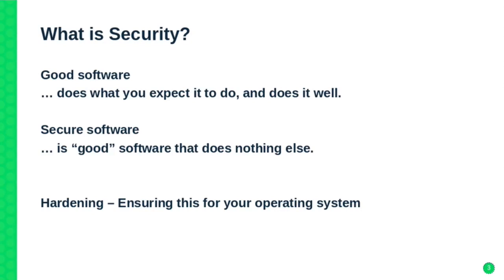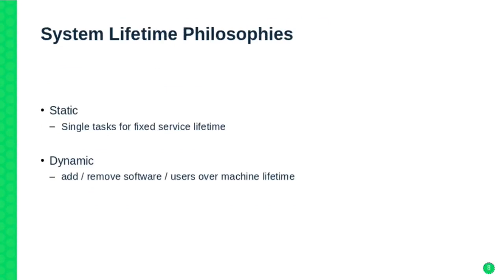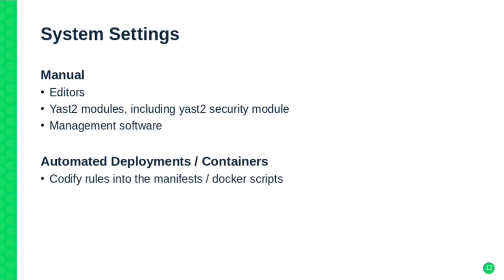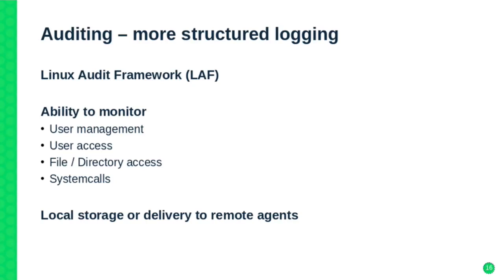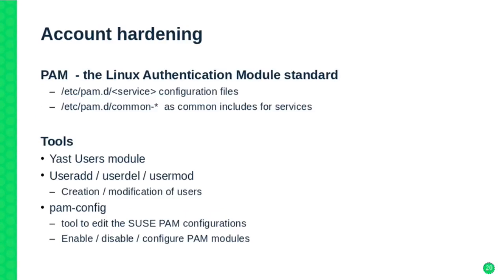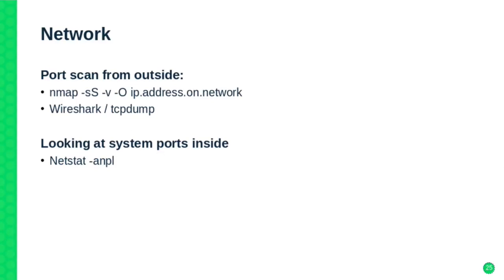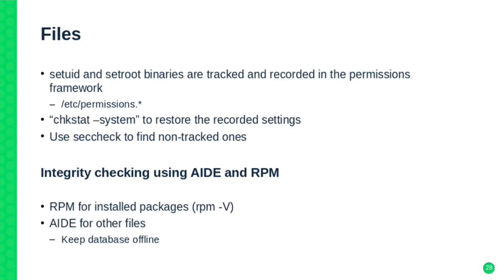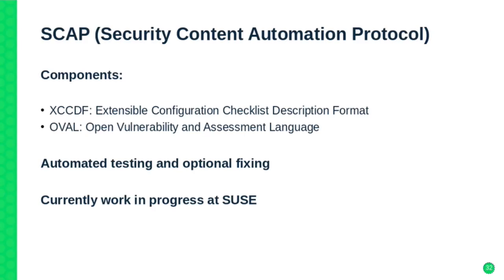TUT88693 System Security Hardening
Abstract: There's a wide range of use cases when it comes to applications and functionalities. Different requirements for stability of interfaces, hardware enablement and aggressive updates of various parts of the systems (e.g. scripting languages or middleware applications) compete with each other. The talk presents the possibilities SLE 12 offers to balance the different needs for more functionality, lifecycle aspects and support.